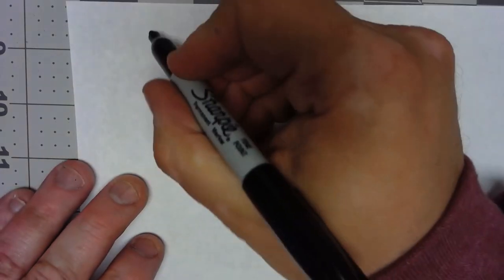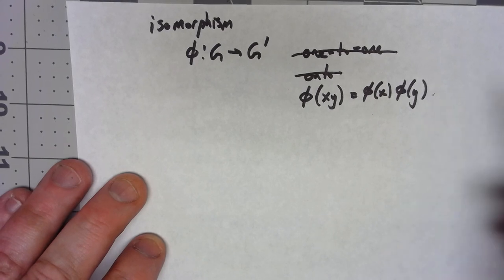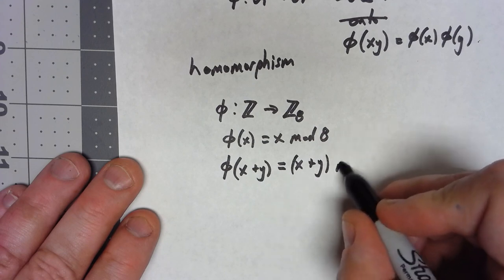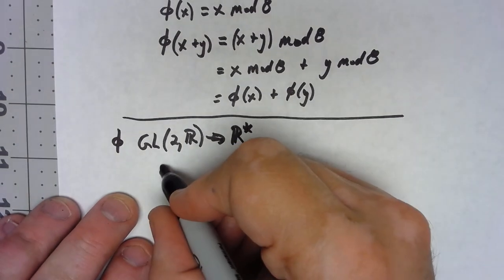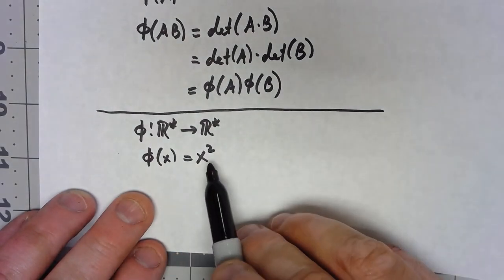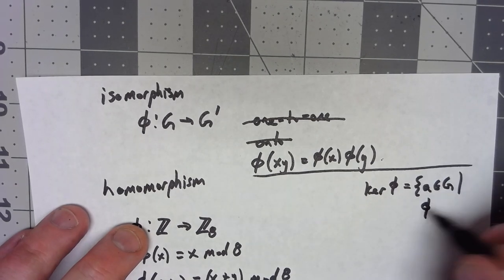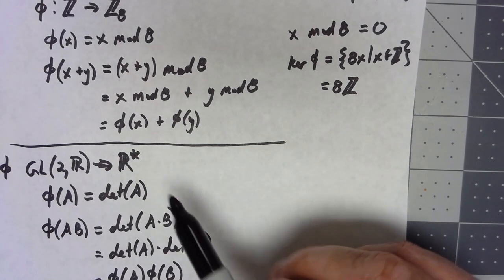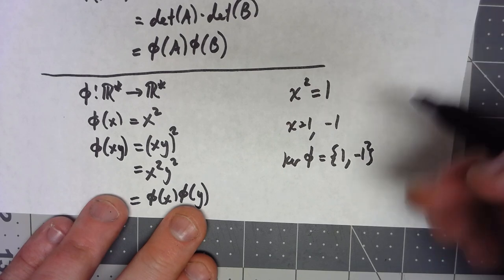Abstract Algebra 10.4: Homomorphisms and Kernels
Homomorphisms are functions between groups that preserve the group operations.  We consider this definition, look at some examples, and also look at a special subgroup based on the homomorphisms.